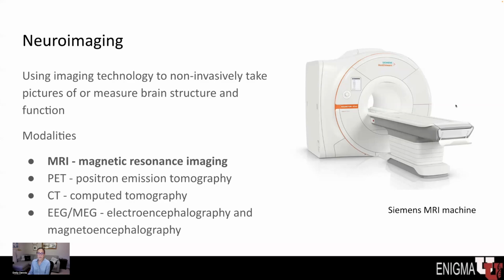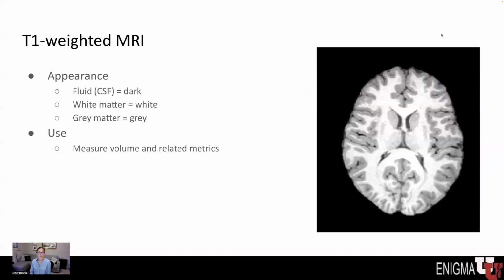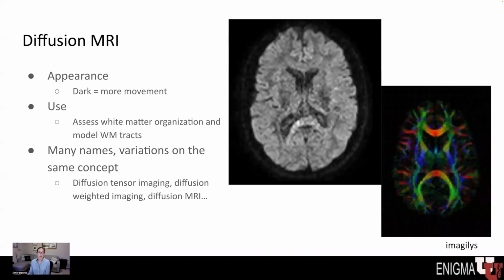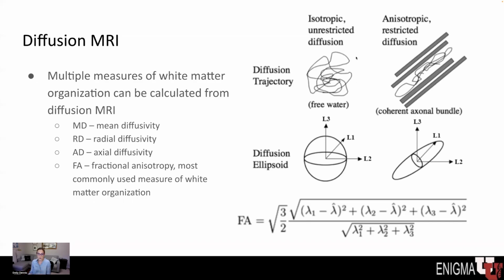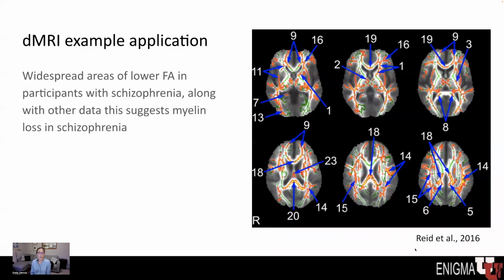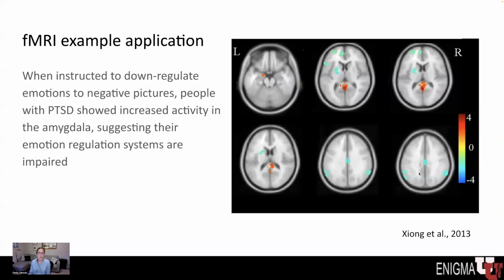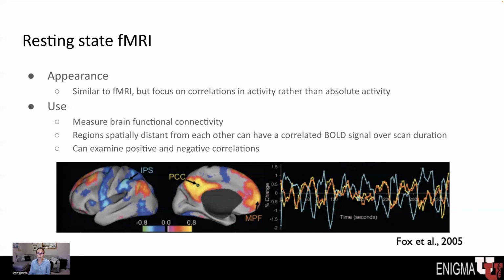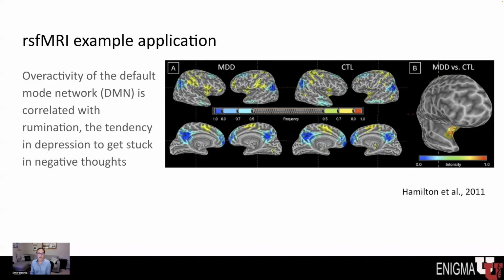1 3 1 ImagingIntro1